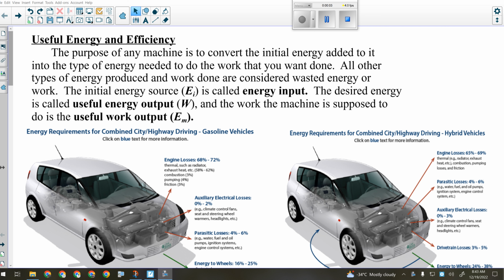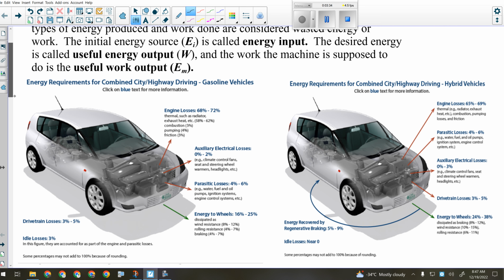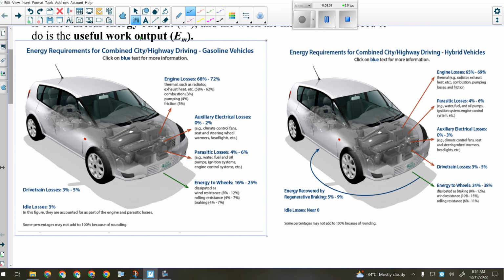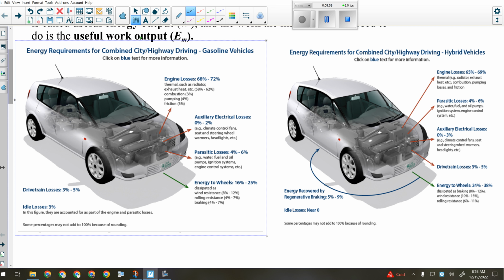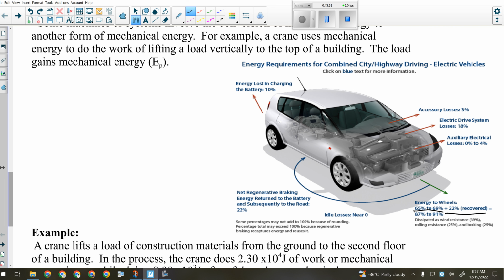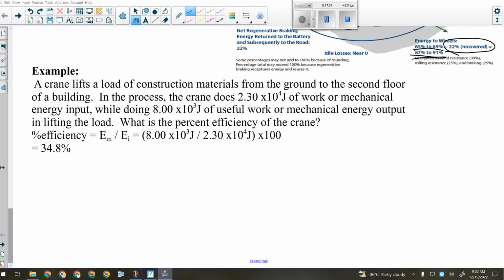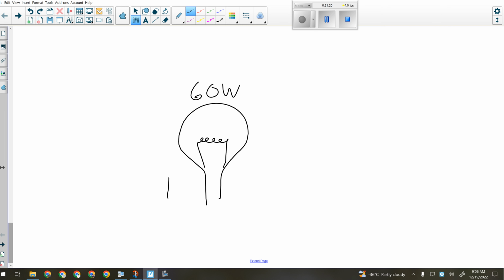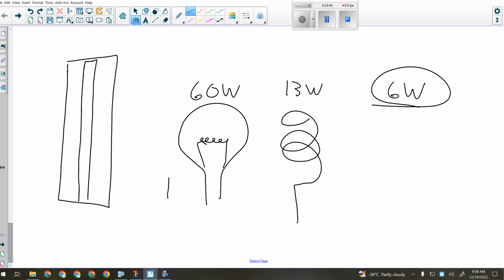Science 10 Unit 3 Lesson 22 Efficiency